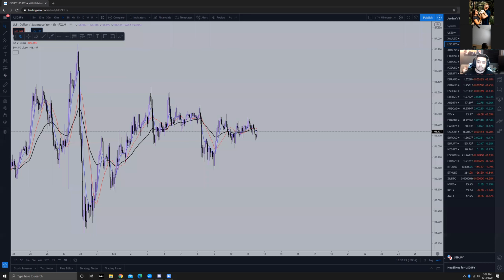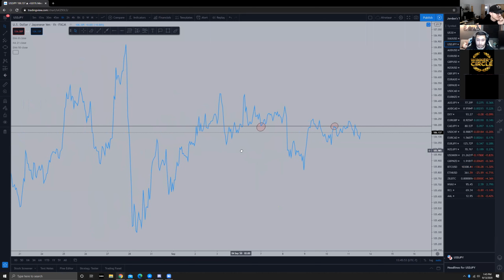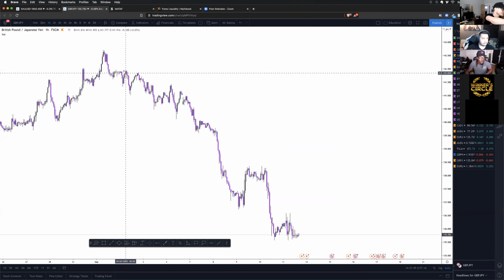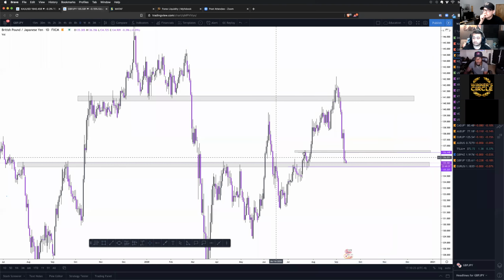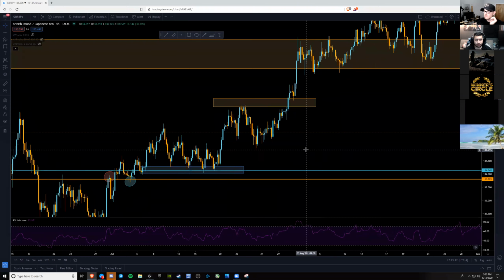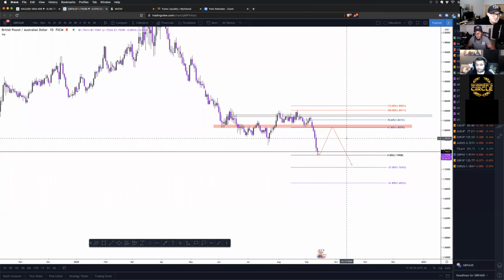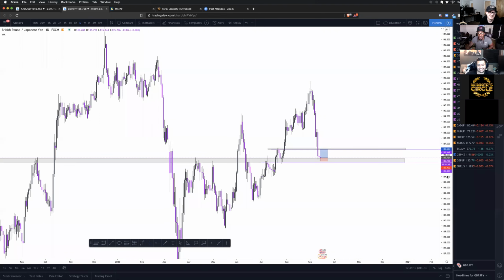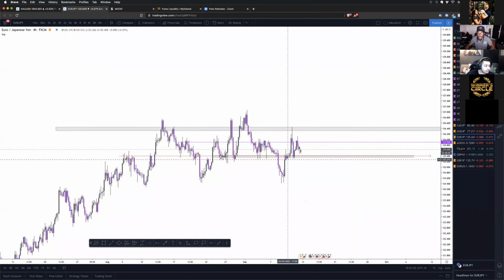Nothing But Blue Trading Webinar - Supply & Demand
09/13/2020 - Join us for a lesson in Support & Resistance + Supply & Demand, and general charting discussion.

Every Sunday @ 4:30pm EST we are live for another session.

Interested in more Nothing But Blue content? to learn more.